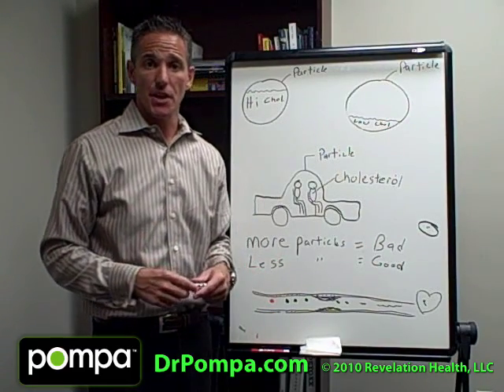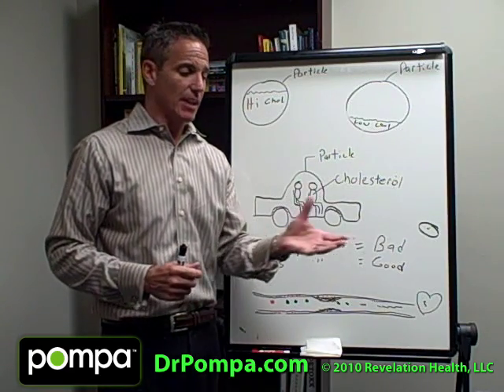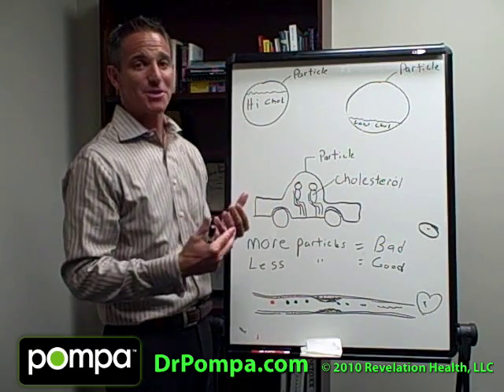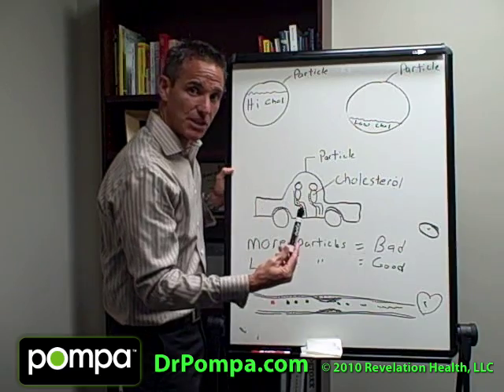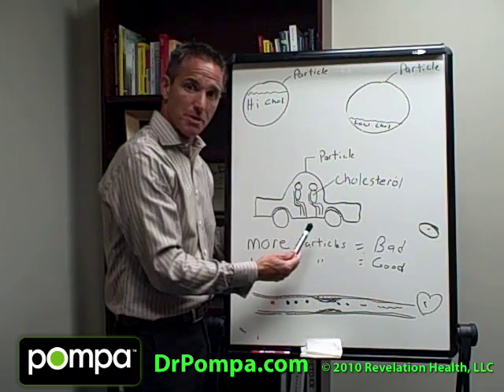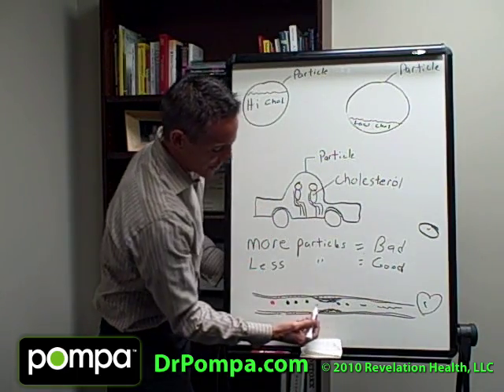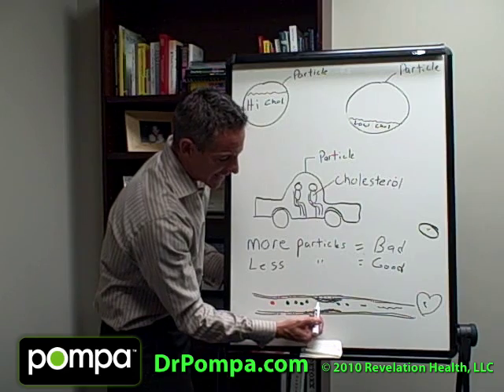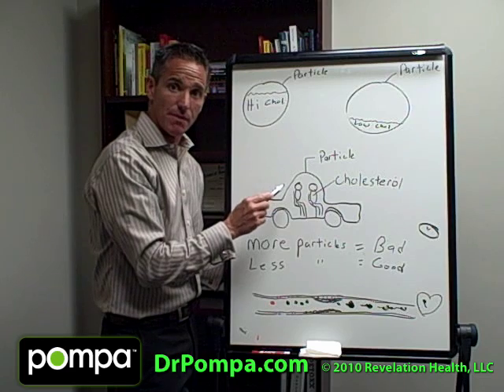Correct Testing for High Cholesterol and Heart Disease - NMR Profile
Dr. Dan Pompa explains the correct testing for high cholesterol, high triglycerides and heart disease. Testing for heart disease and testing for high cholesterol is best done through an NMR profile.

Get your NMR testing done today!